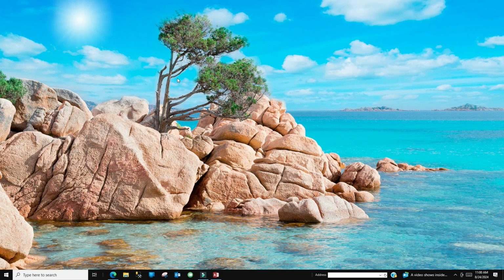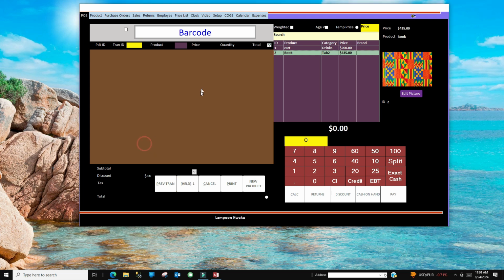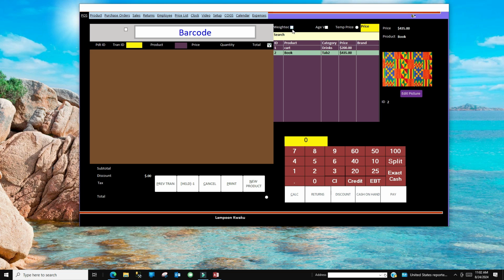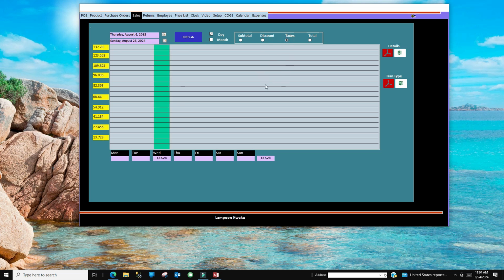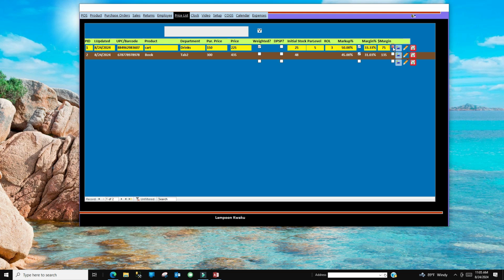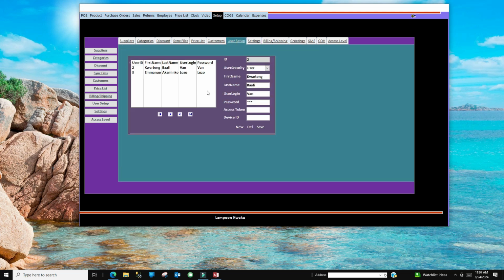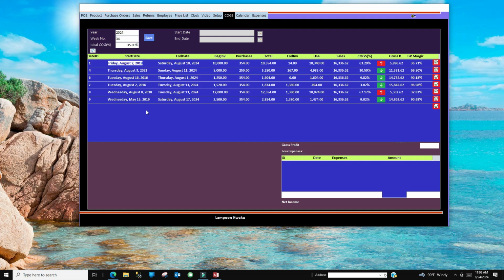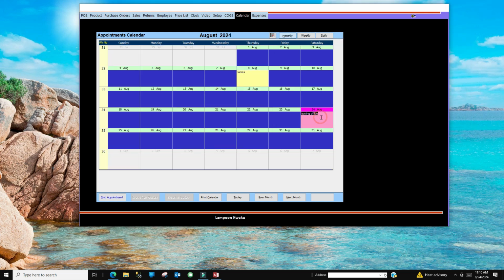Retail POS Hybrid of Legacy and Cloud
Hybrid of Legacy and Cloud
Inventory management
Sales reporting and analytics
Purchase Order
Price mark-ups and margin
Employee and Tine management
Returns
Sales Analytics
Email and SMS Integrations
Multi-store management
Embedded videos on application use
Access Level-Control
Cloud Storage of Backup
Pricing and Discounts
Choose your own Card Processing Company
Non-Subscription
No hardware cost
No transaction-based pricing cost
No contract
Buyer owns product and data-lifetime ownership
Developer offers 6-month window for add-ons  or customizations
Developer offers continual support to Buyer for 2 years.